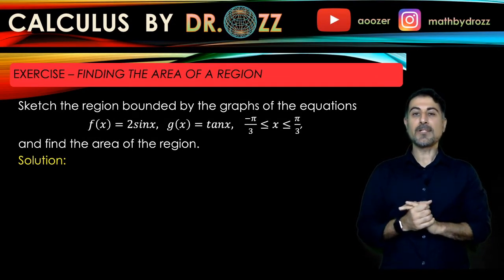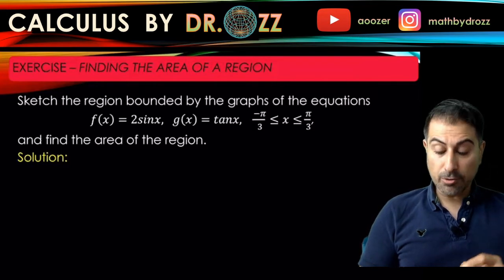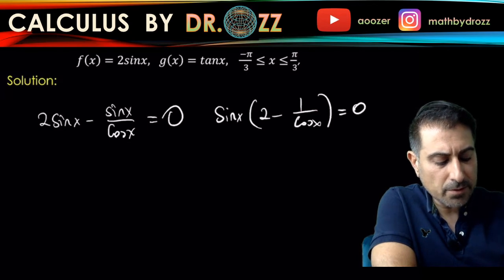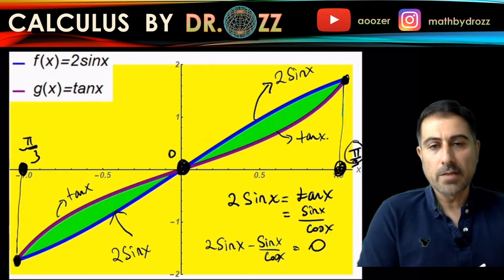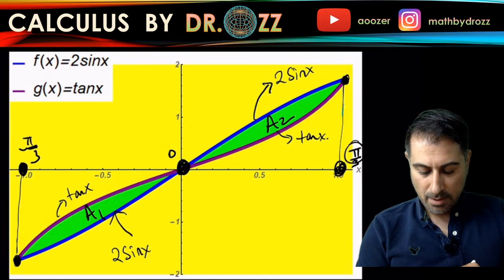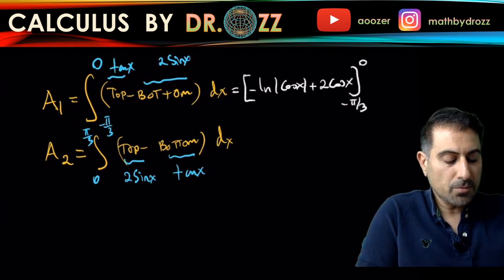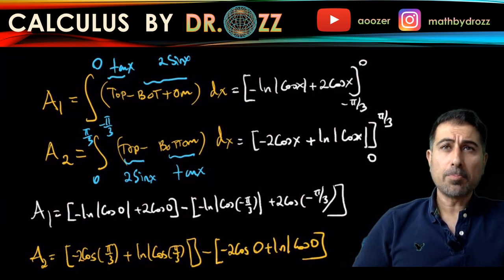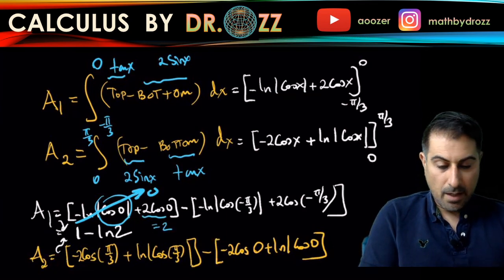How to Find the Area of the Region Between Curves - Trigonometric Functions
How to Find the Area of the Region Between Curves
Multiple Intersections
Two symmetric regions

7 1 5